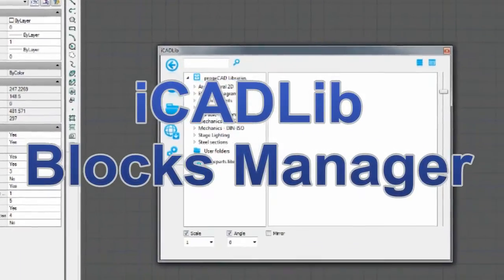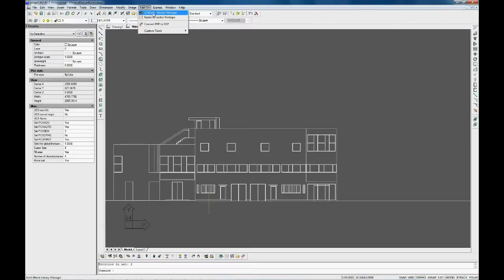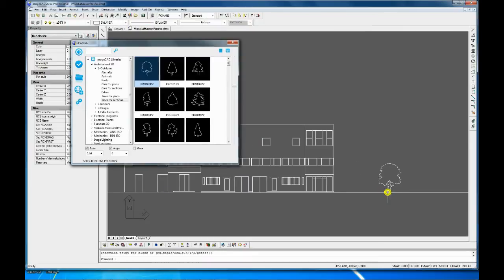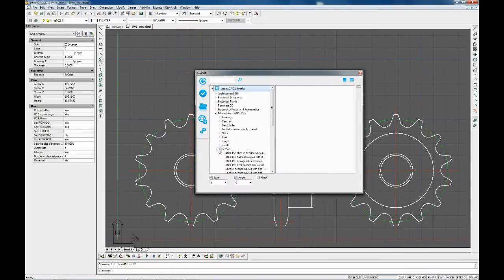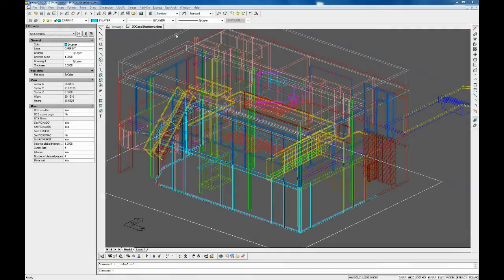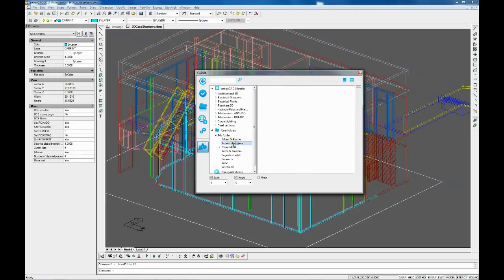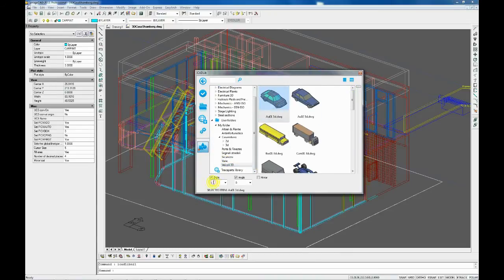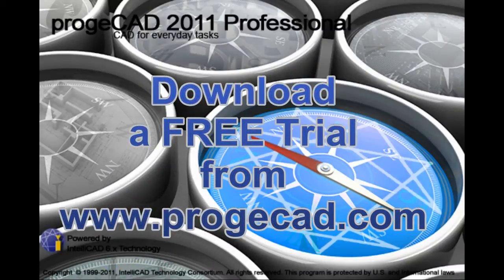progeCAD iCADLib - over 20,000 2d and 3d blocks available in the new progeCAD block manager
There are now over 20,000 2d and 3d blocks available in the new progeCAD block manager. All 20,000 available immediately from major categories including Construction, Architectural, ANSI-ISO and DIN-ISO Mechanics, ANSI and IEC Electrical, Electronic, Steel Profiles, Furniture, Kitchen. With the added bonus of access to over 100 million in the TraceParts Online Object library immediately available to add to your DWG designs!